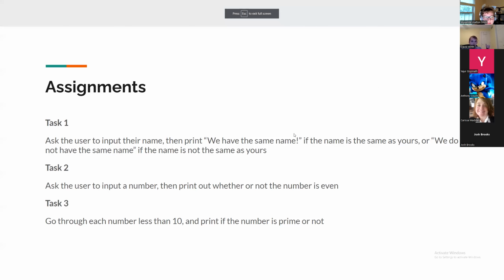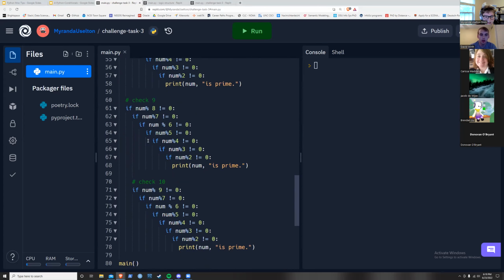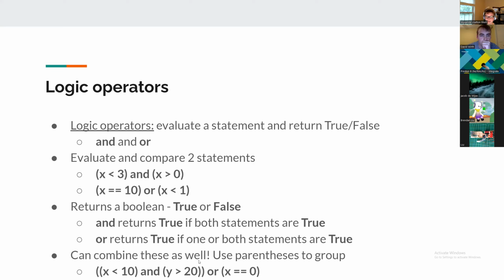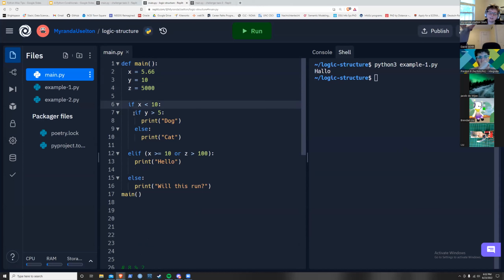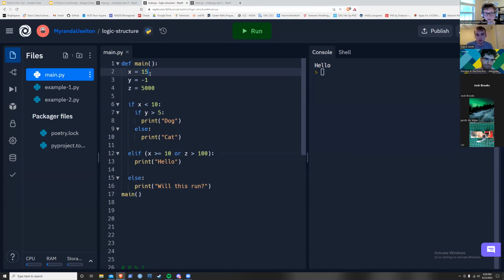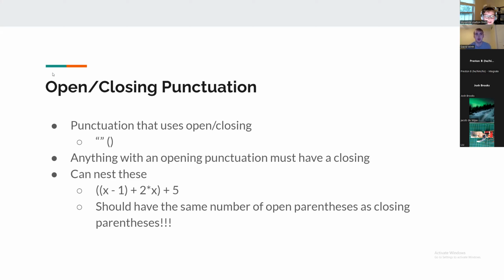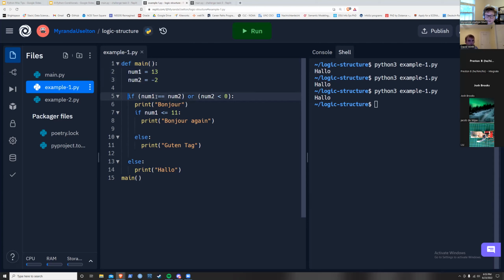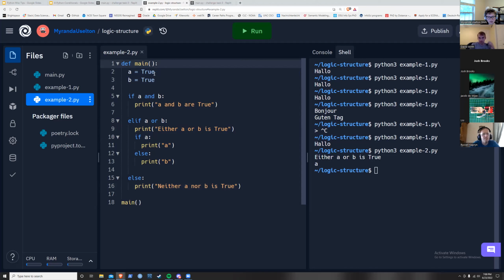Aspie Bootcamp Python: More Conditionals, Misc. Tips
In this class we go over the assignments from last week and discuss if-statements in more detail. We also talk about miscellaneous tips for Python to keep in mind.